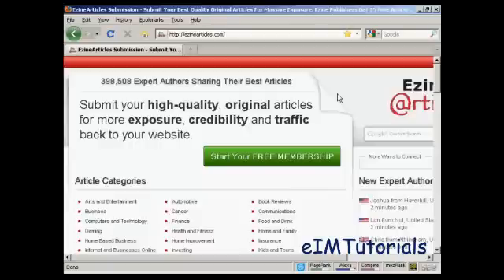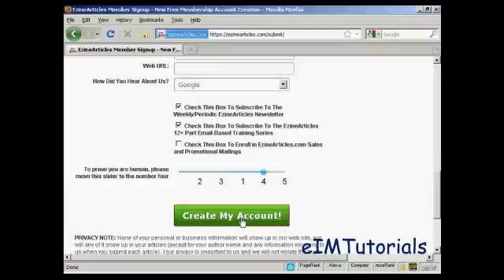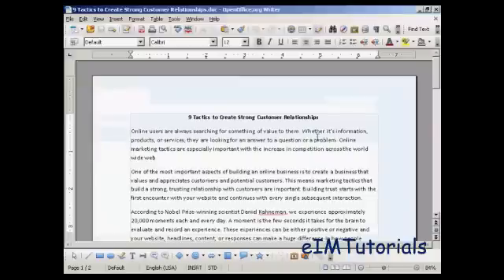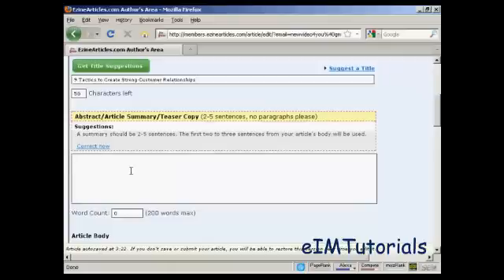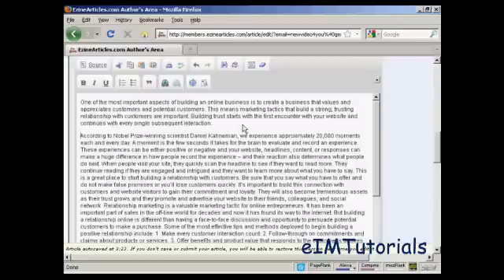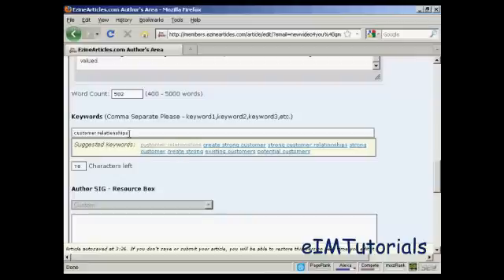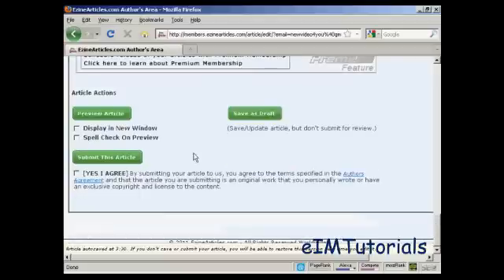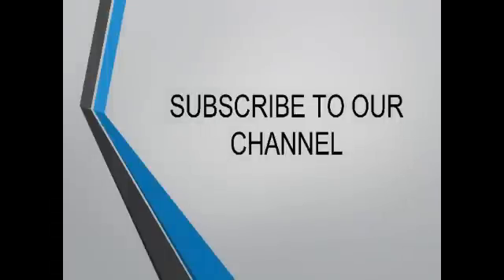eIMTutorials: How to Submit An Article to An Article Directory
This video tutorial will show you How to Submit An Article to An Article Directory.